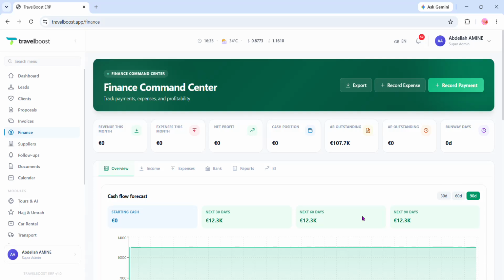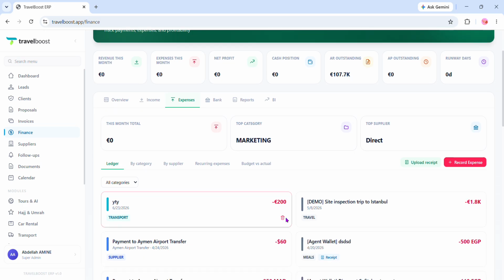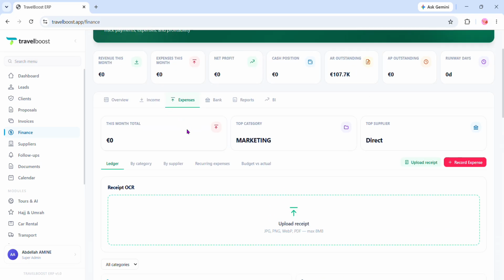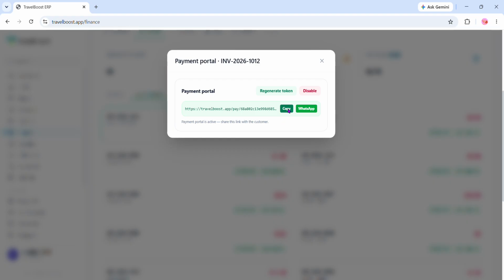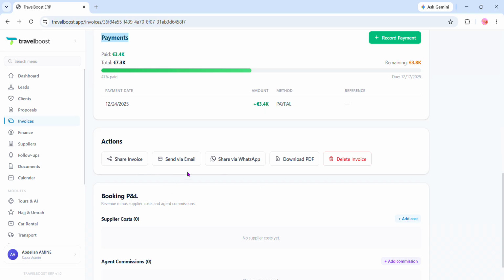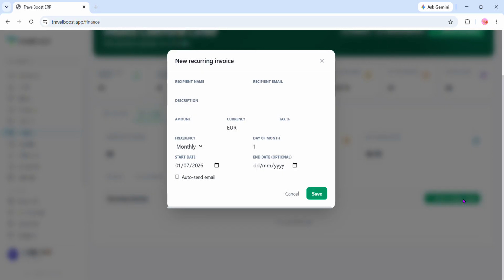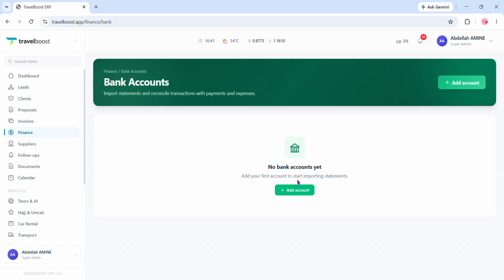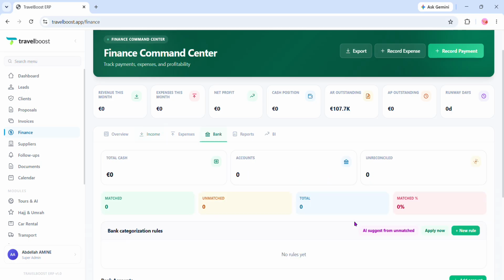Finance Navigation Tab Walkthrough - Travel Boost Tutorials